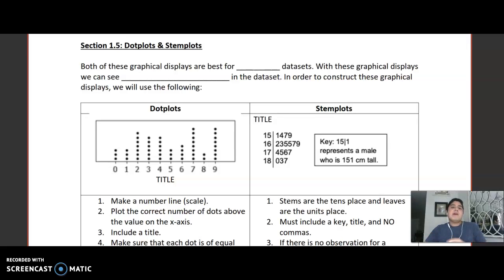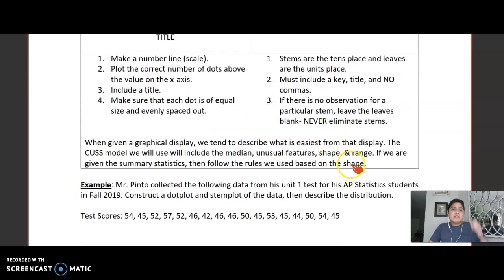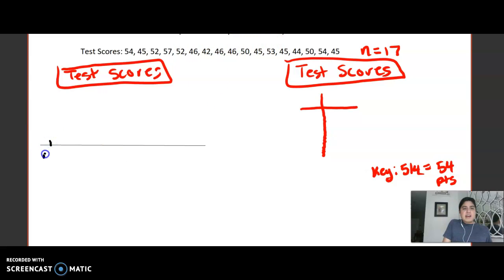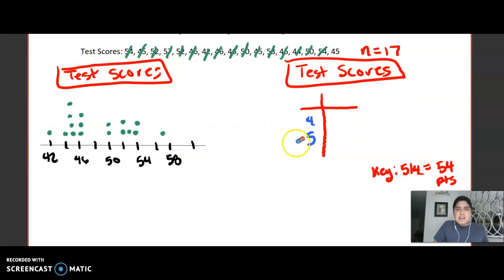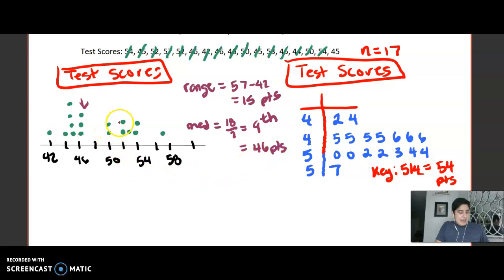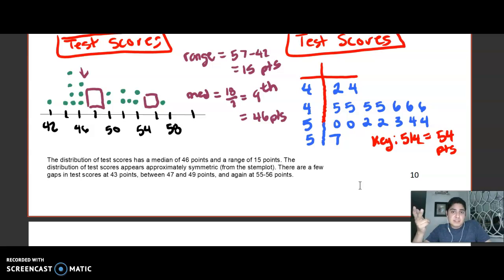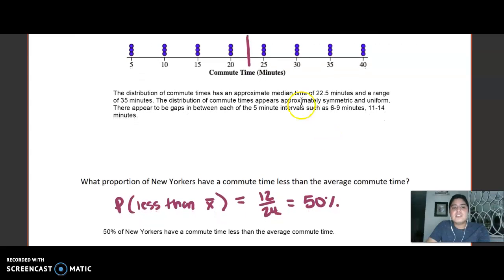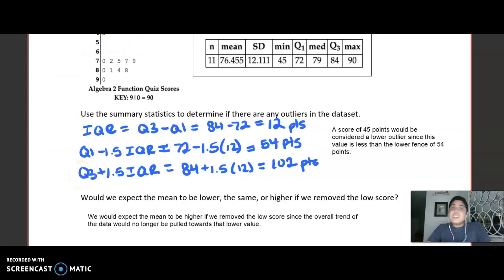1.5 Dotplots & Stemplots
Let's talk about constructing dotplots and stemplots, then let's describe the data!